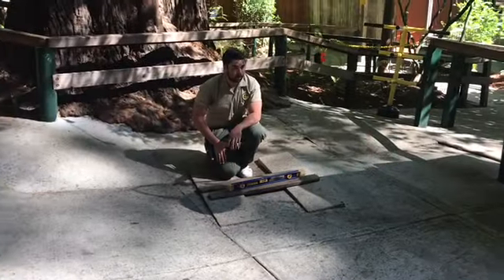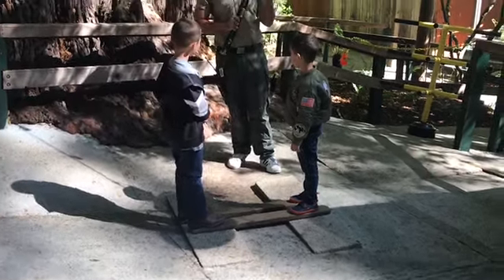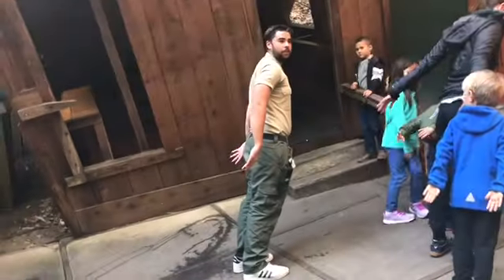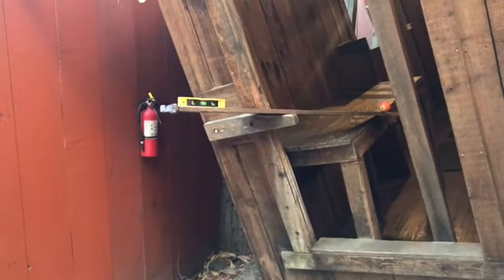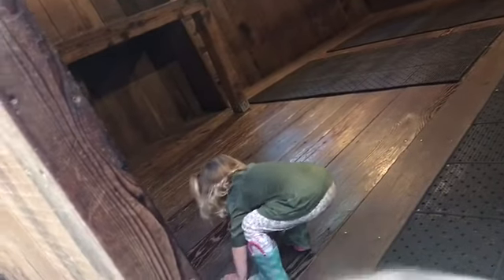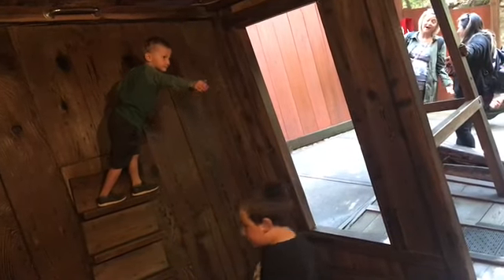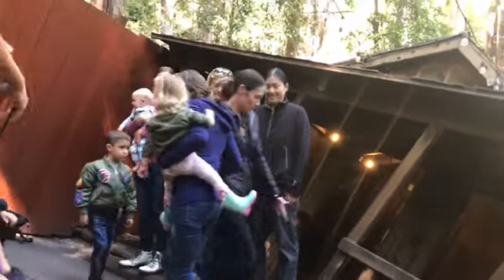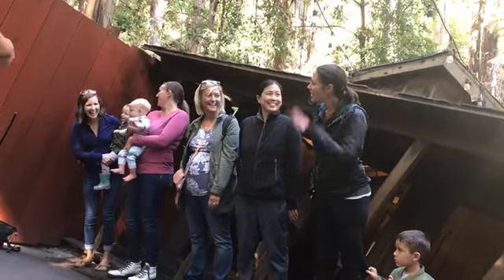The Mystery Spot Of Santa Cruz || Tiny House Living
The Mystery Spot Of Santa Cruz || Tiny House Living || Tiny home Camper Trailer || Homeschool

We wanted to spend some time out of our camper and check out something new! So with our homeschool activity group, we went to The Mystery Spot in Santa Cruz CA! And our minds were blown! The rules of gravity do not apply here!
Check out this crazy video and see for yourself!